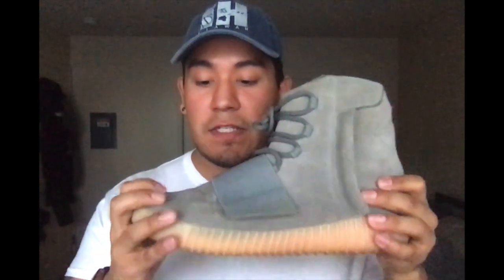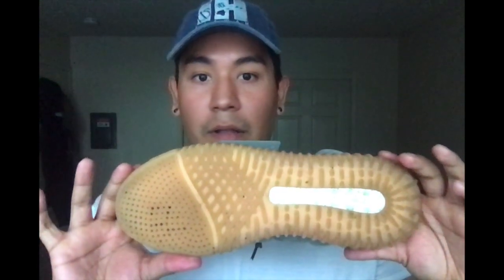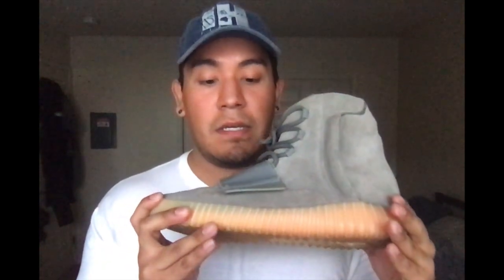60 Second Sneaker Reviews - Adidas Yeezy 750 "Grey Gum"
60SecondSneakerReviews

I pay resale so I can review before you buy

No BS, straight reviews so you can get on with your day

Adidas Yeezy 750 "Grey Gum"

Overall, dope sneaker I just wish I had sized down from my usual TTS

My sizing:

Jordan 1 - 9.5 US Mens
Yeezy V2 - 10.5 US Mens
Most Adidas - 10US Mens

750 Grey Gum - 9.5 US Mens (my foot definitely slips a bit and feels too roomy for my liking.

Hope you enjoy the quick review.